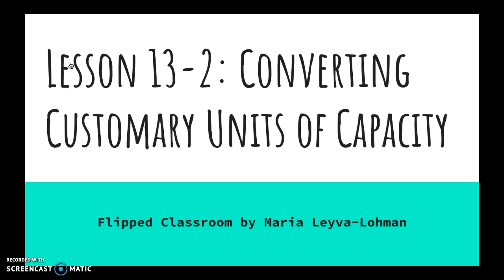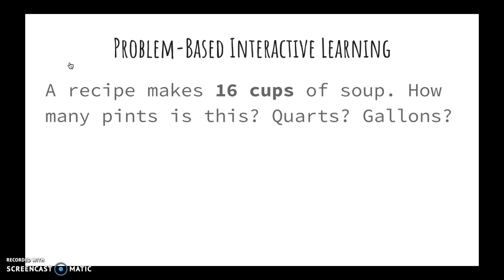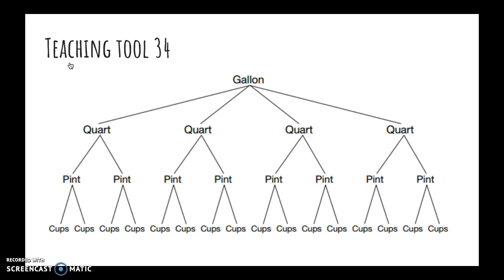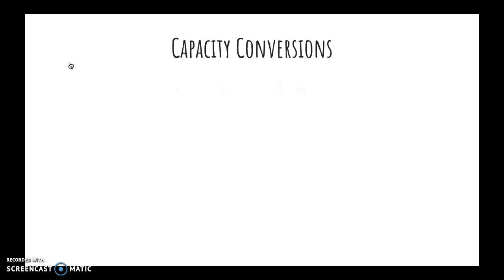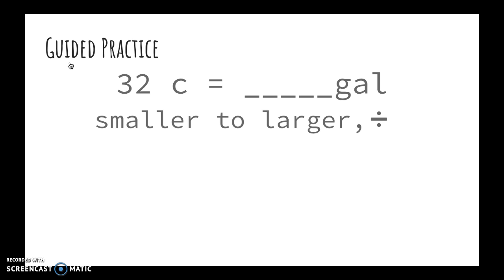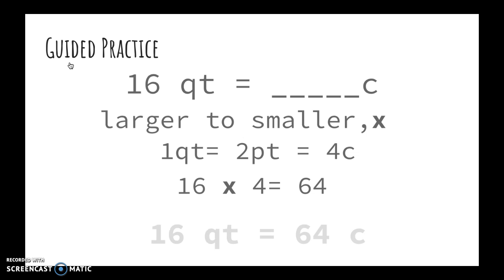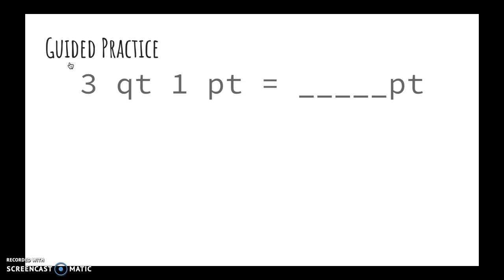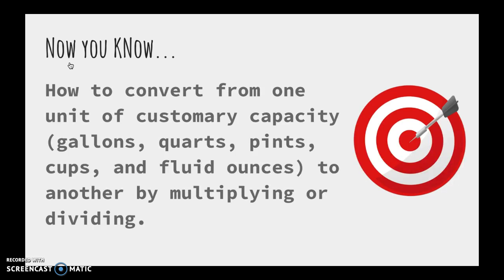Converting Customary Units of Capacity